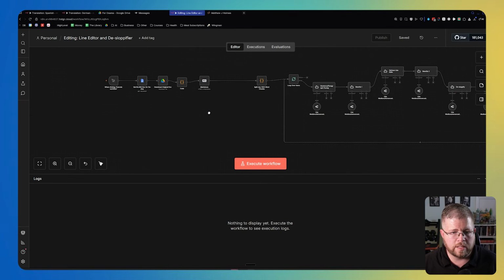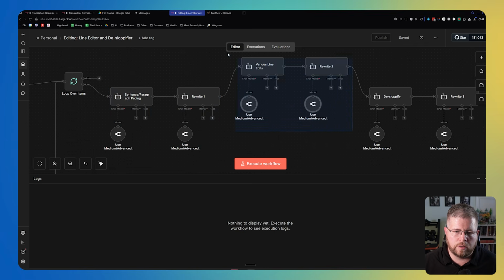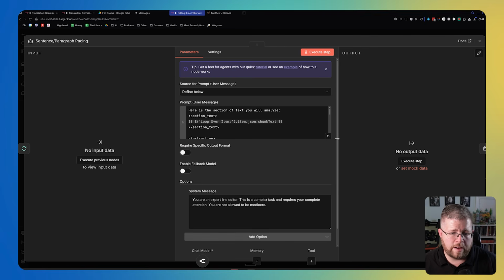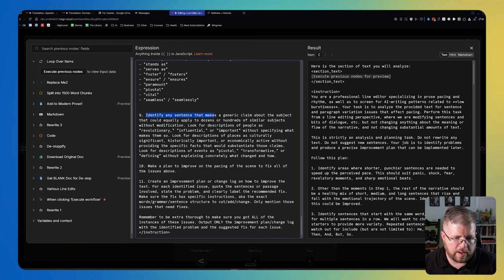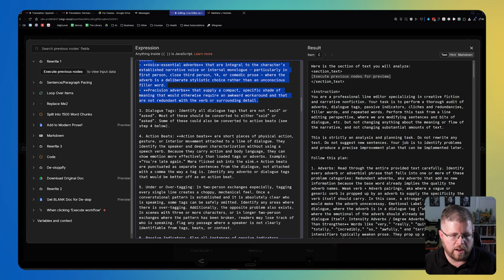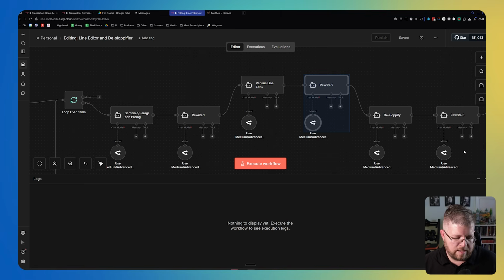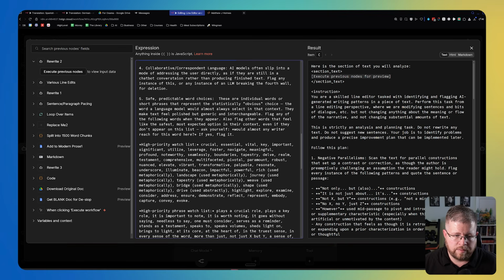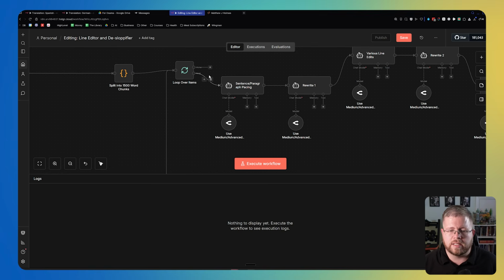This AI Tool Makes AI Writing Sound Human (Complete Workflow)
📌 Join the Story Hacker Waitlist & Get FREE AI Prompts today (note the $9 tier mentioned in the video has since been discontinued).

Stop fixing AI writing patterns by hand. This video shows you the exact n8n automation I built to line edit your manuscript and strip out AI writing habits automatically. It takes your document, breaks it into 1500-word chunks, and runs three targeted prompts on each one. Sentence pacing, dialogue tags, passive voice, clichés, redundancies, and all the common AI patterns like m-dashes, negative parallelisms, and filler phrases. Nothing gets missed.

Each chunk gets analyzed and rewritten with only the necessary fixes. The flow stays intact. The meaning stays intact. You just get cleaner, more human prose dropped into a fresh document ready to use.

I Automated My Book's Worldbuilding with n8n (Full AI Workflow)